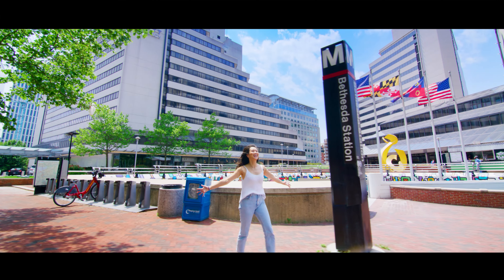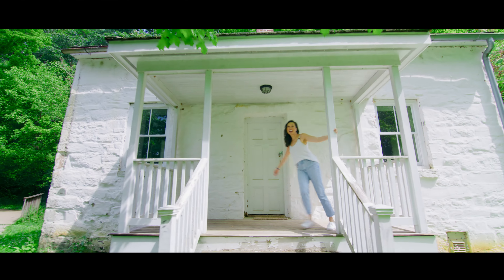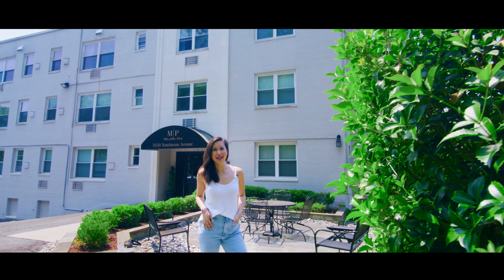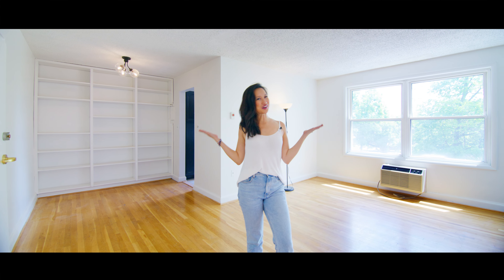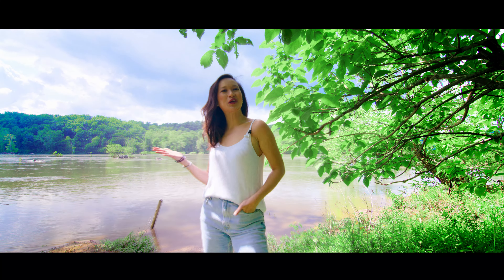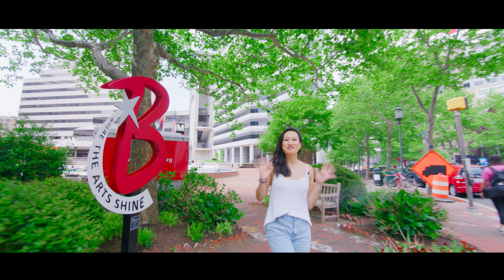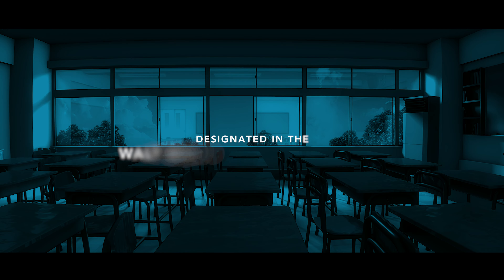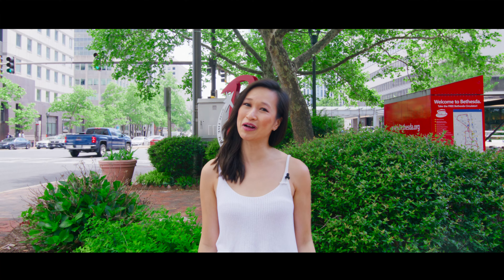Unveiling Cabin John: A Hidden Gem with Incredible Value - Your Dream Home Awaits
🏠 Welcome to our exclusive virtual tour of an amazing, rarely available 2-bedroom, 1-bathroom unit nestled in the heart of the sought-after Cabin John! This property offers an incredible value that you simply can't resist.

✨ Discover the stunning 2023 renovations, where every corner of the house is meticulously designed to perfection. From top-to-bottom kitchen refurbishments to immaculate bathroom finishes, the transformation is truly breathtaking

🍽️ The kitchen now boasts state-of-the-art stainless steel appliances, a beautiful butcher block countertop, custom painted cabinets, and new lighting fixtures that add a touch of elegance.

🛁 Step into the bathroom that’s equally impressive with its new fixtures, flooring, vanity, and finishes, offering a sanctuary of comfort and luxury.

📍 Location is key, and this unit is conveniently located just minutes from Clara Barton Parkway, C&O Canal, Seven Locks & River Road, and downtown Bethesda. Experience the convenience of city living with the tranquility of nature at your fingertips.

📚 Being in the vicinity of top-rated schools like Walt Whitman High School, Thomas W. Pyle Middle School, and Bannockburn Elementary, it’s an ideal place for families.

🐾 With low condo fees and a pet-friendly building, this is an opportunity you simply can't afford to miss. Don't just take our word for it, see it for yourself.

Contact Kim Le Today
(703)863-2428